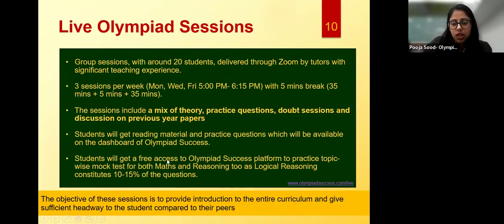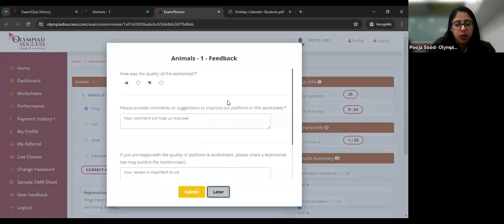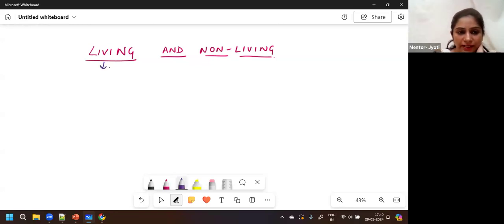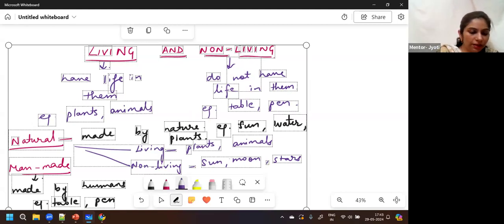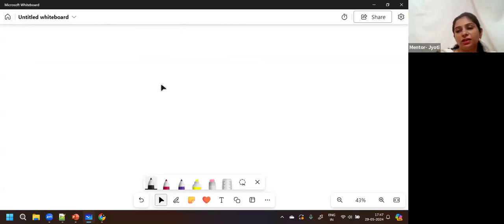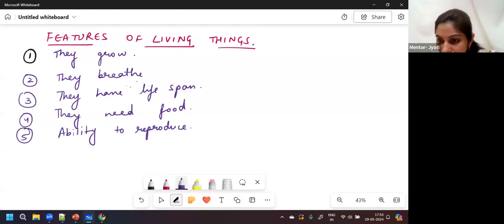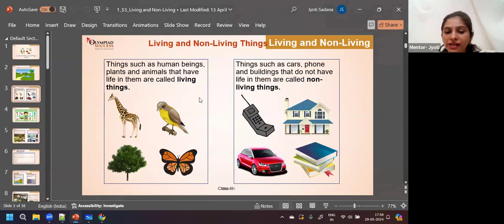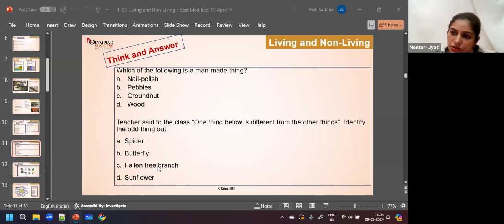Demo - Science - Grade 3 - Batch 3 - 29th May -2024